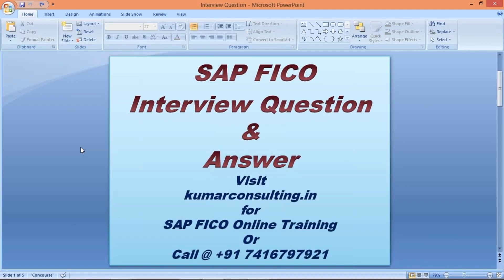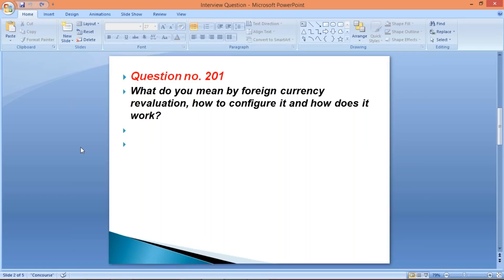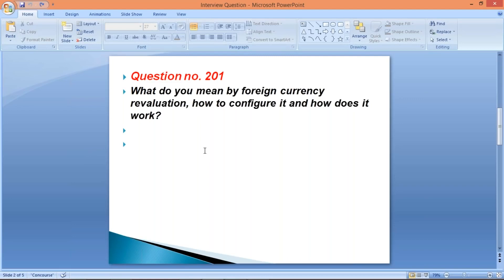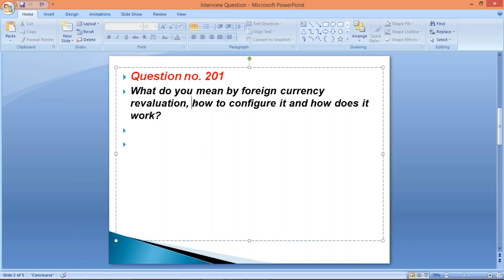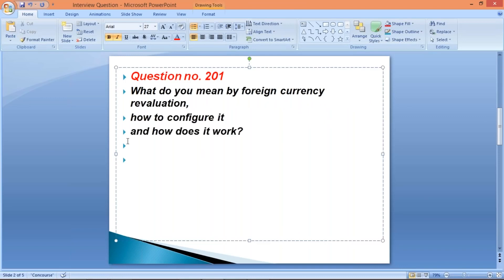sap fico interview questions and answers 6 Foreign Currency Revaluation